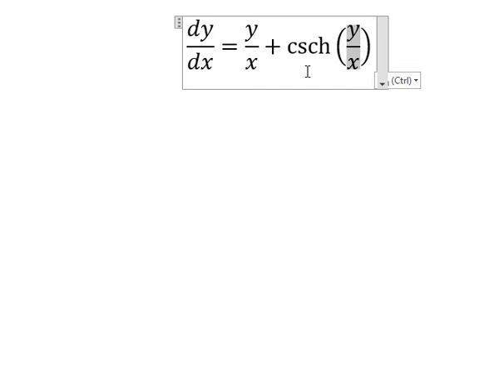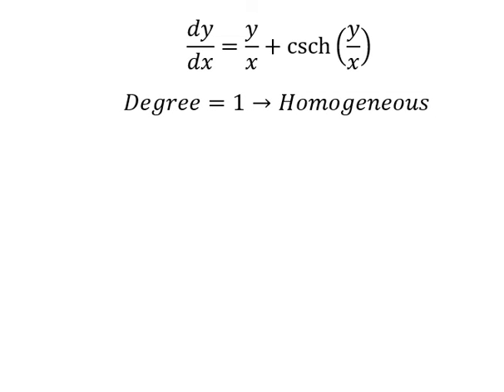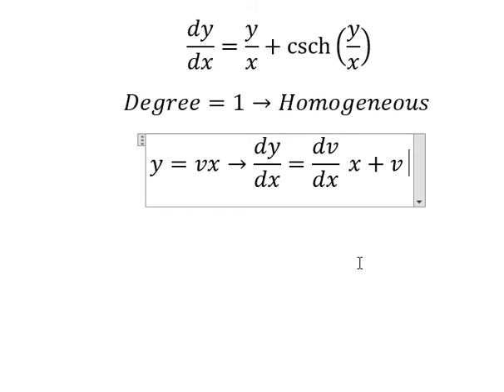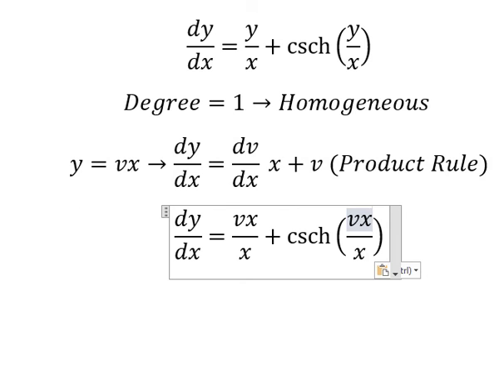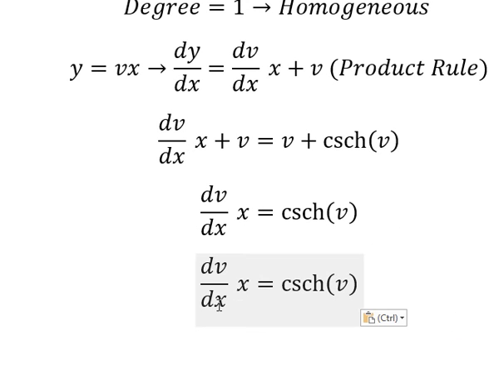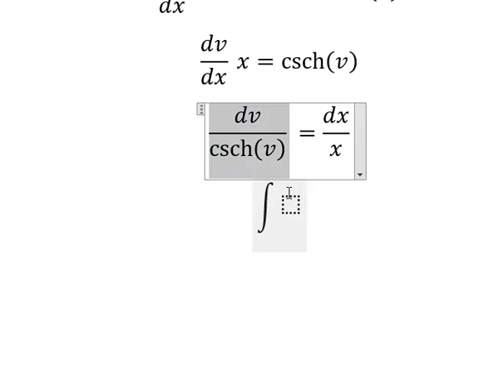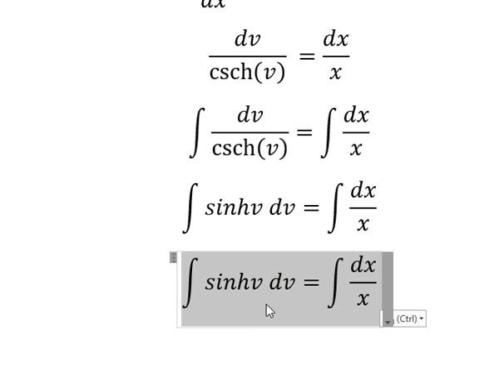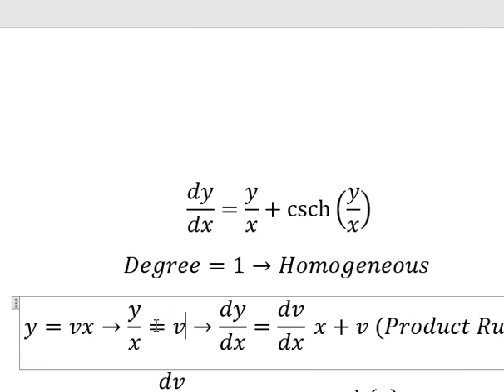Calculus Help: Homogeneous - Differential Equations - dy/dx=y/x+csch⁡(y/x)